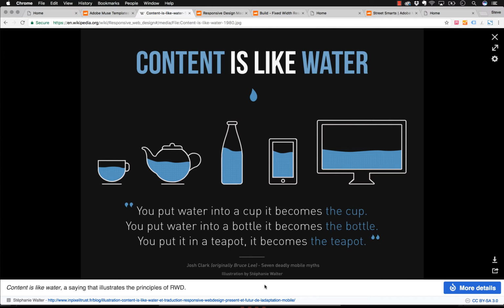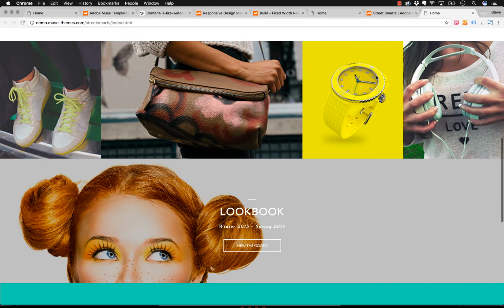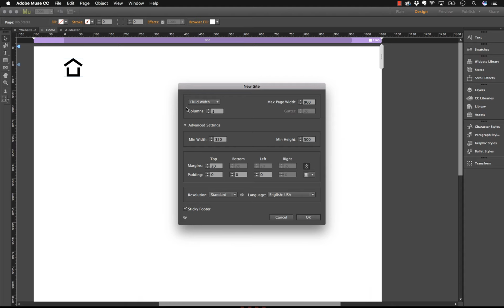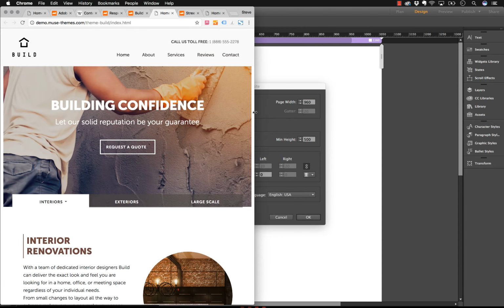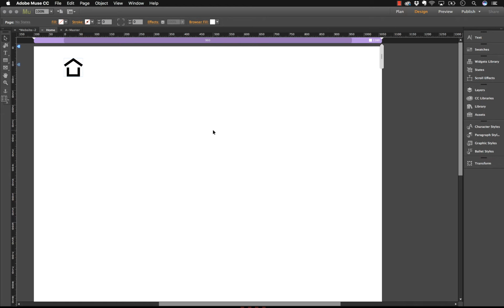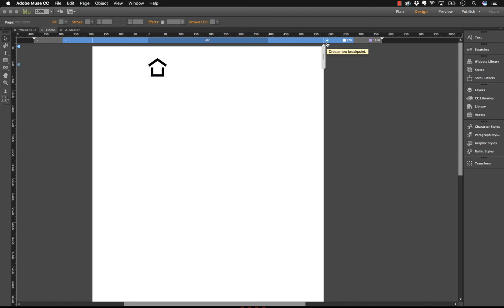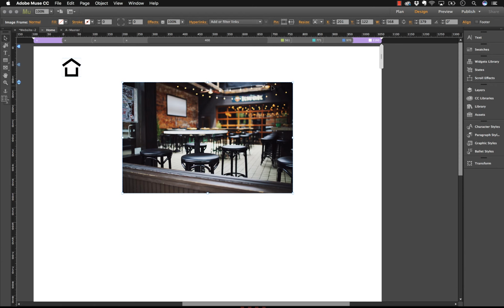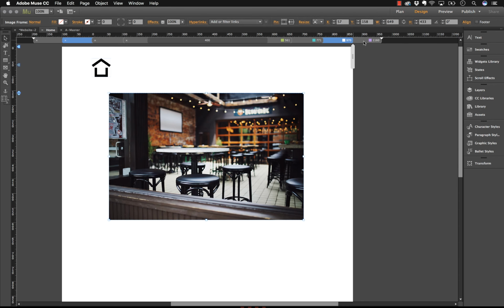Adobe Muse Quick Start Guide part 9 – Responsive Design | by MuseThemes.com